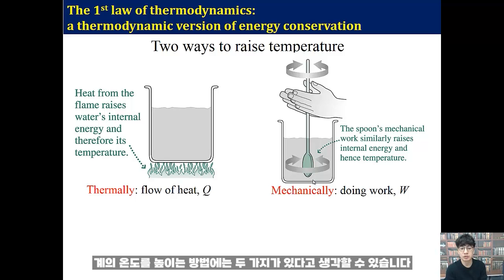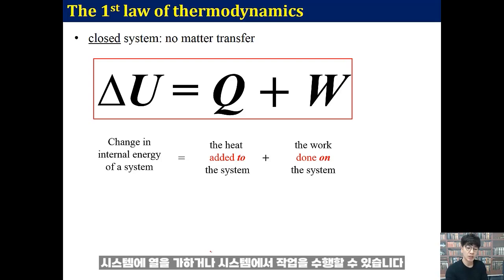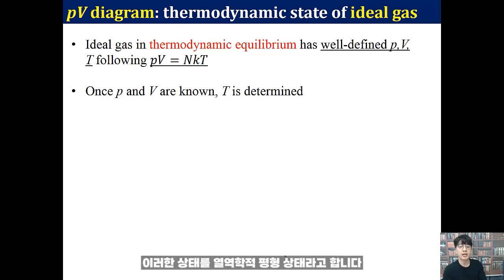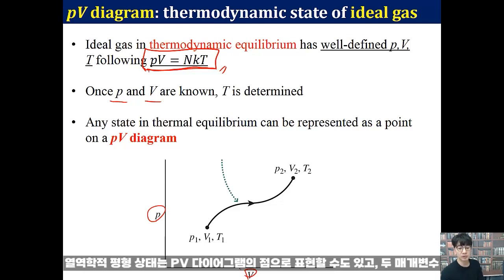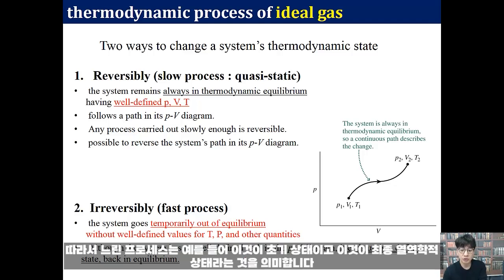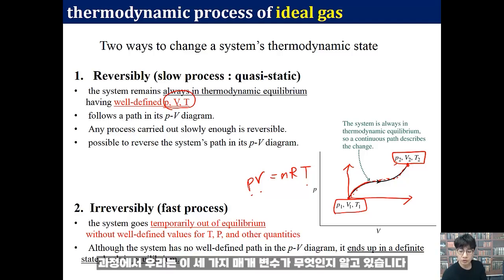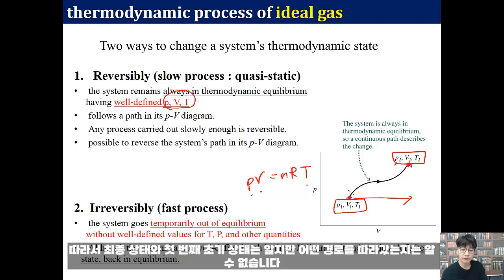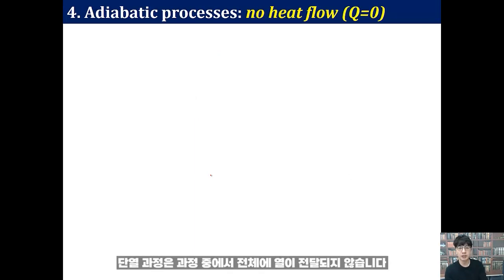(The First Law of Thermodynamics) General Physics Lecture for KAIST Undergraduate Students